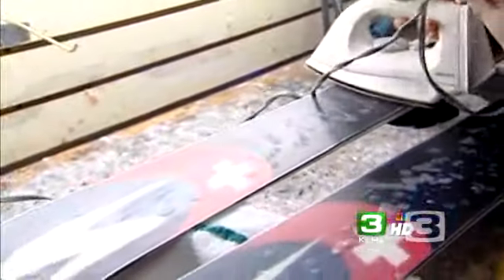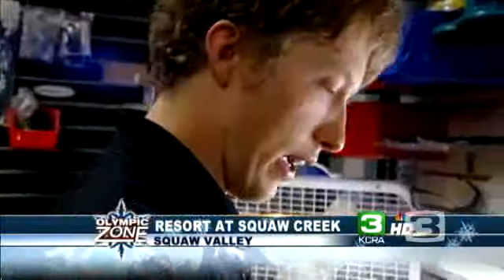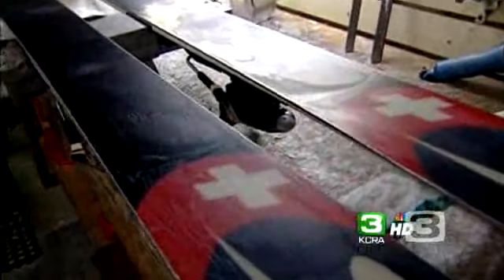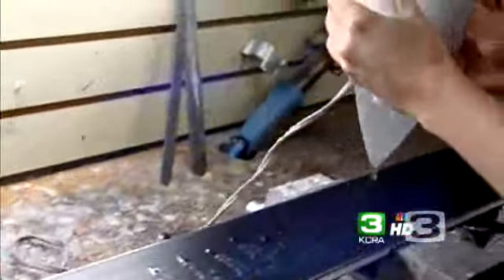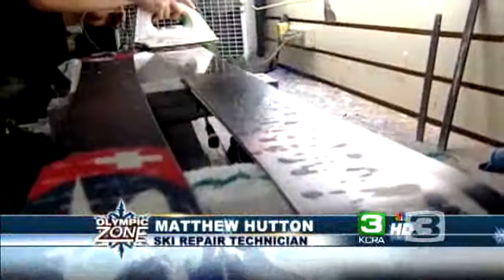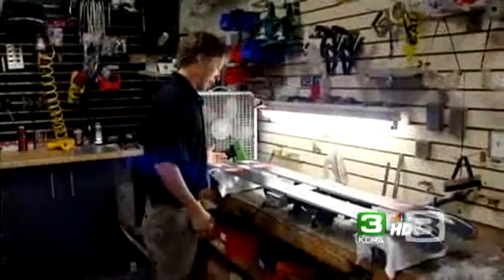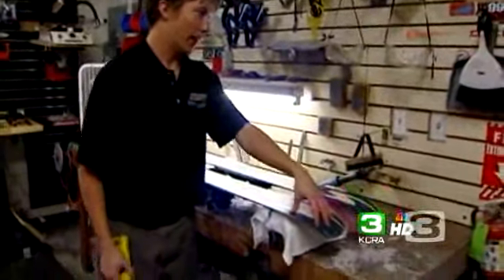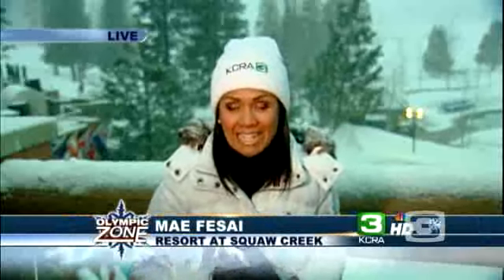Make Skis Last With The Right Wax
Wax not only improves your performance on the slopes: It also helps your skis last longer.